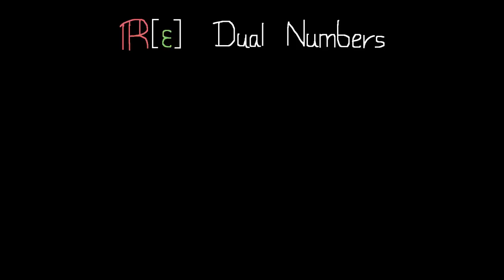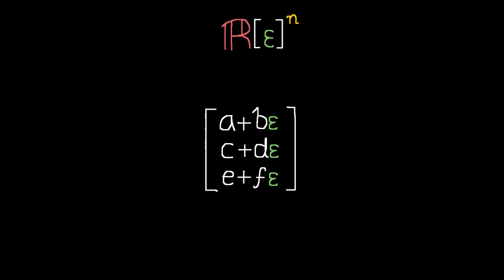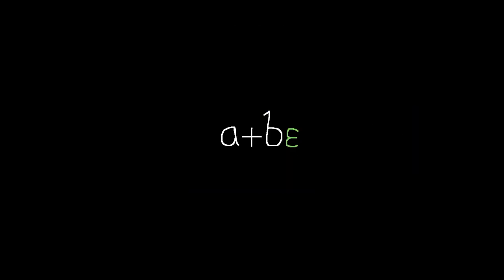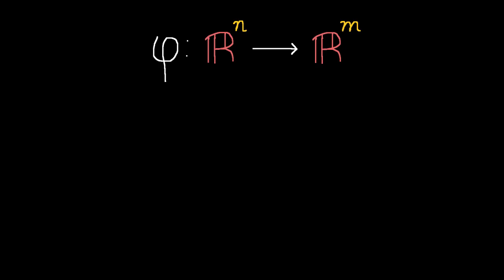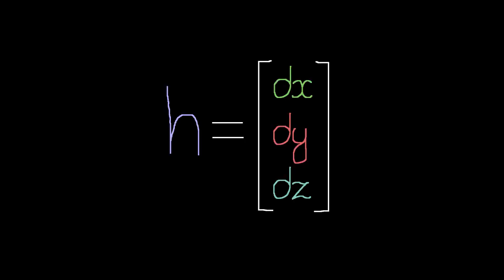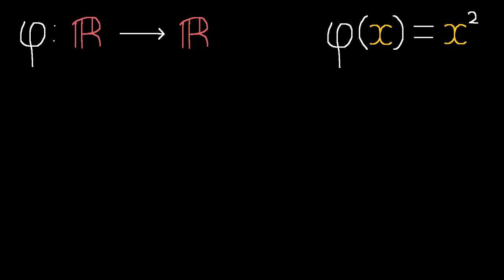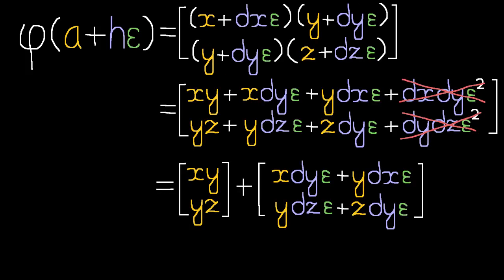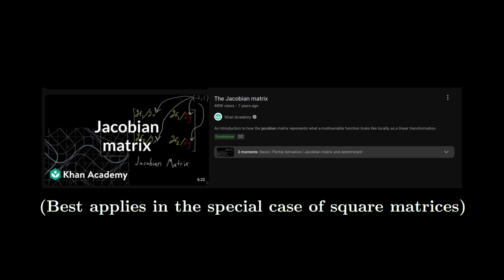Multivariable Derivatives via Dual Numbers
Every four months my natural rhythms that tell me to upload a new video activate.